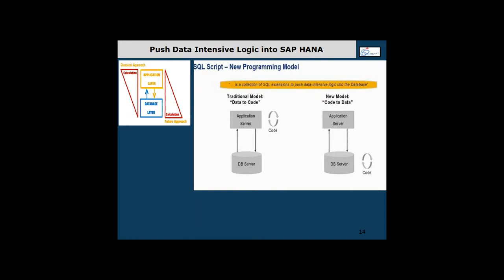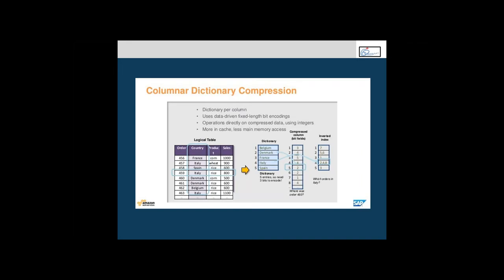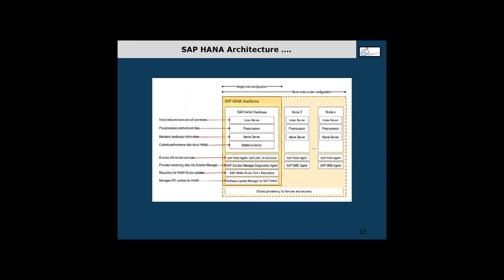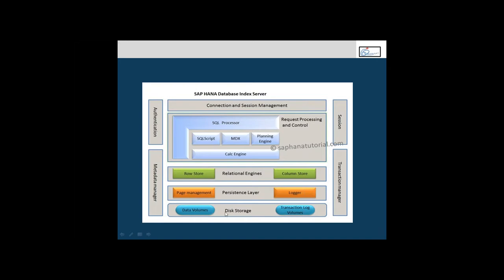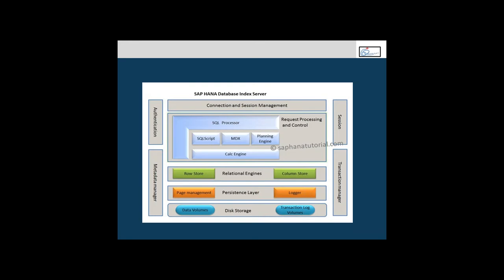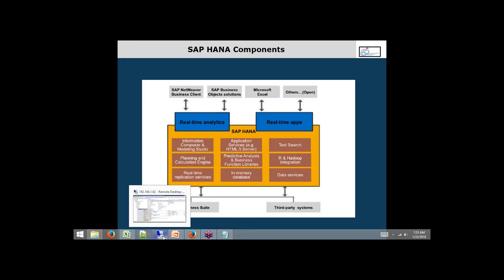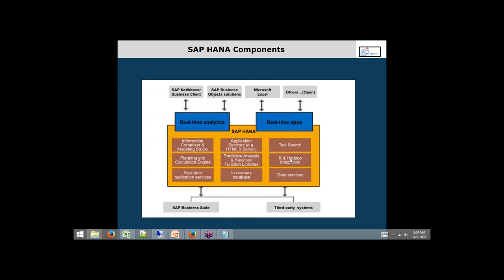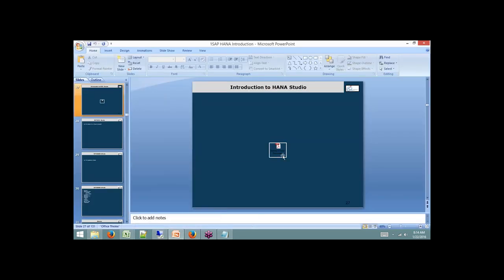SAP HANA Introduction-Day 3 Why HANA is So Fast---continued And HANA Architecture